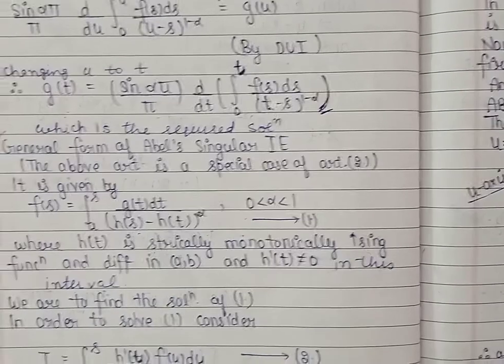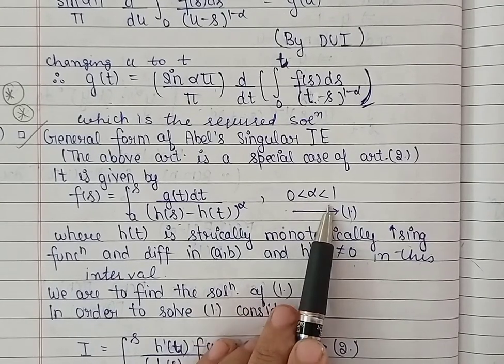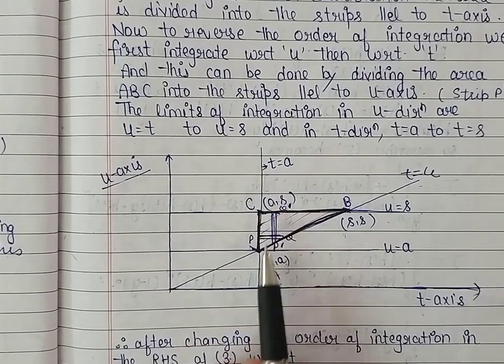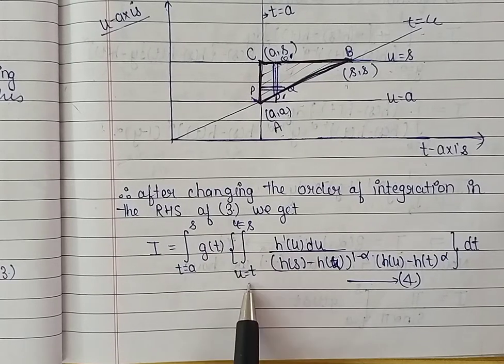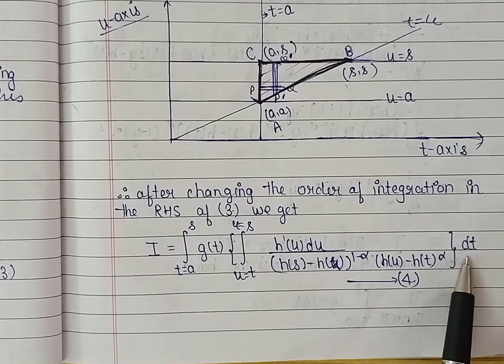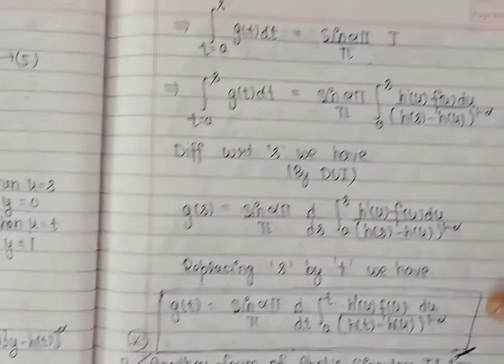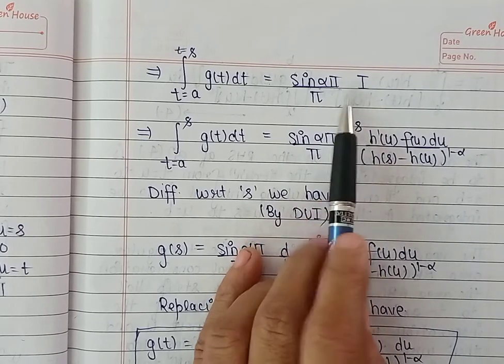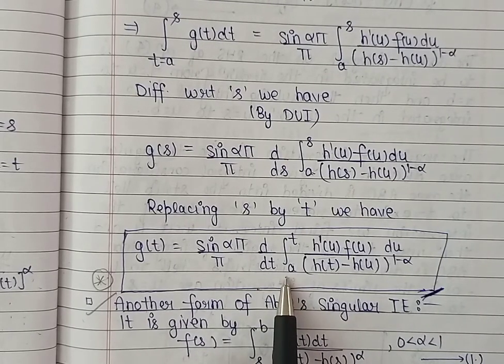Sec 4 lec 2 integral eq